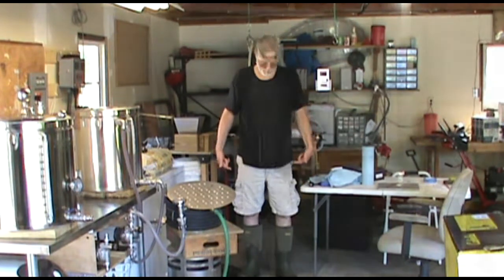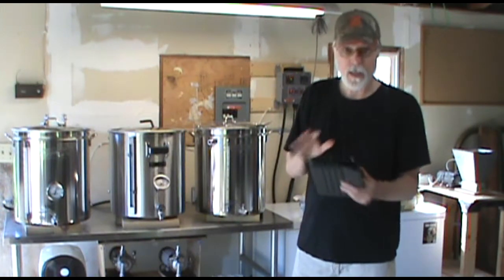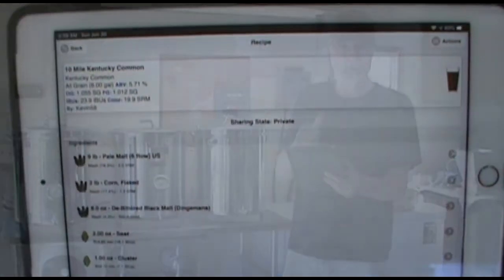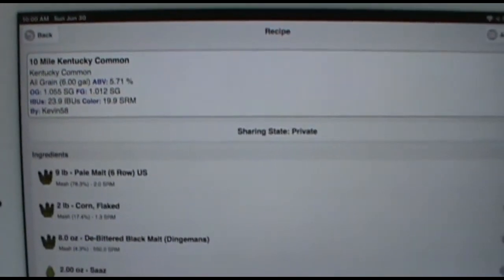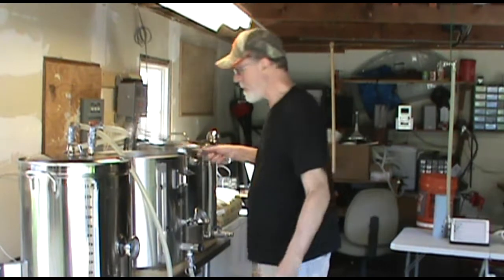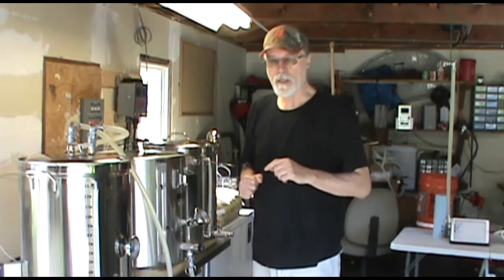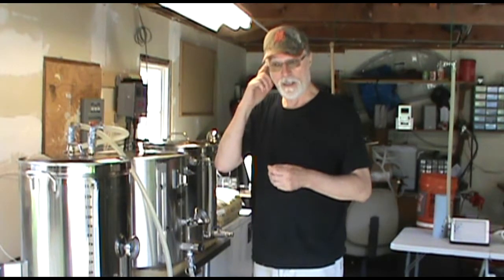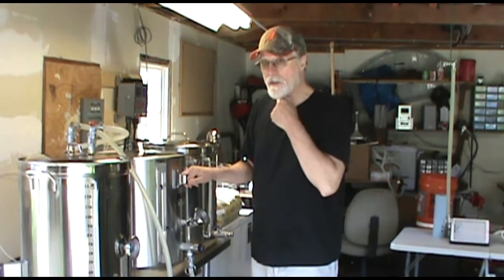Ten Mile Kentucky Common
Kentucky Common is a style that was almost lost after Prohibition. Homebrewers working with craft brewers unearthed this unique American beer that originated near Louisville Kentucky.

This version comes from an interview with Jesse Sundstrom, co owner of Ten Mile Brewing in Long Beach California.

Links to Youtube channels I've found useful. Tony Yates: Northern Rock Brewery Justin at Reaction Brewing And my local homebrew store... Hop Craft Supply Company